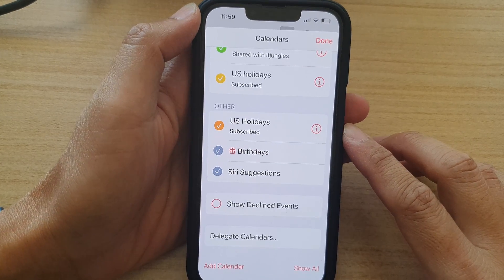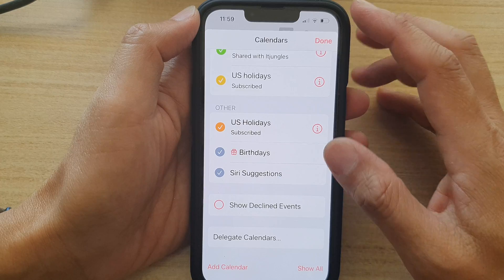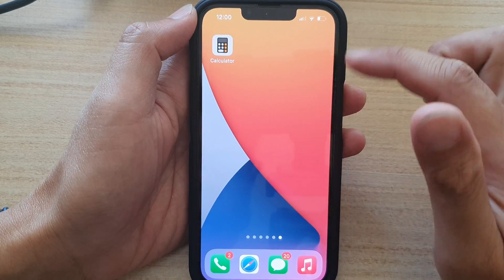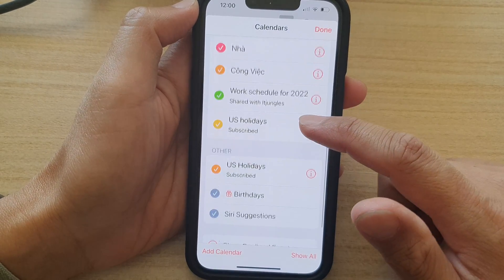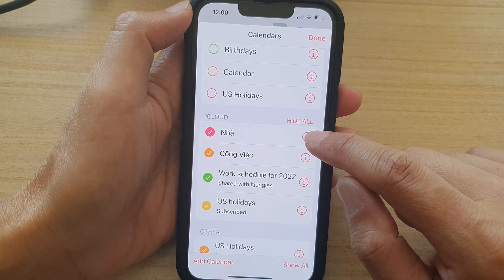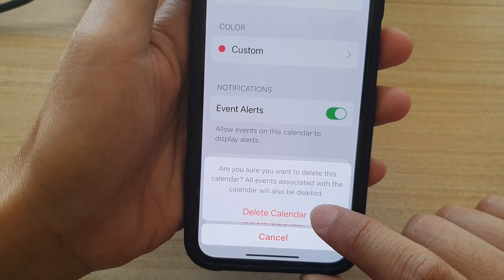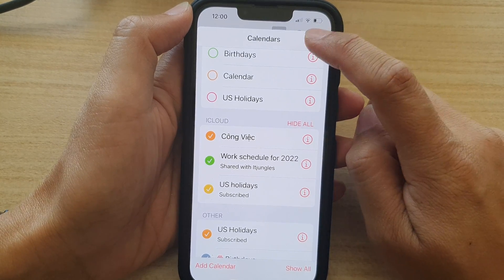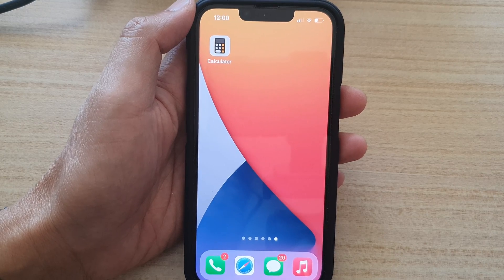iPhone 13/iOS 15: How to Delete a Calendar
Learn how you can delete a calendar on the iPhone 13 / iPhone 13 Pro/Mini.